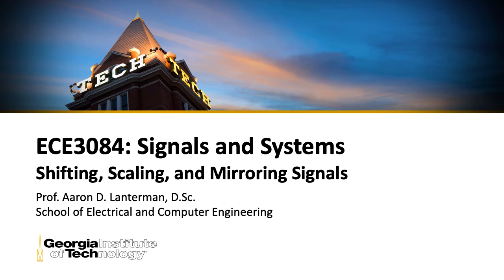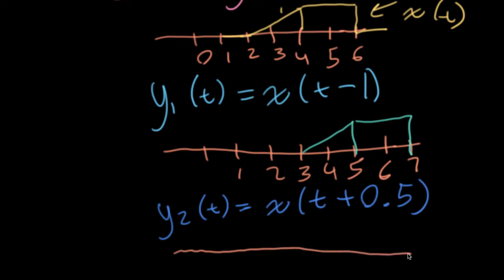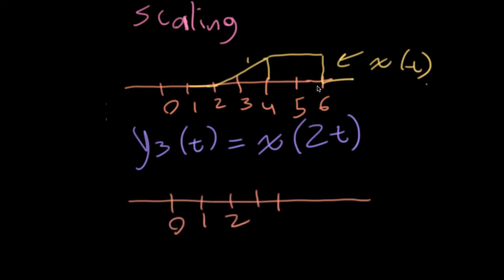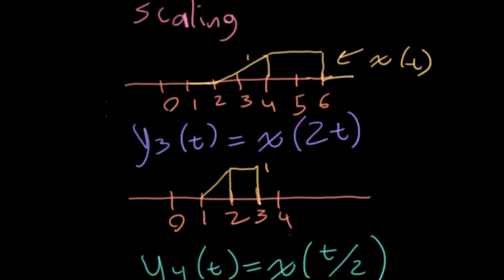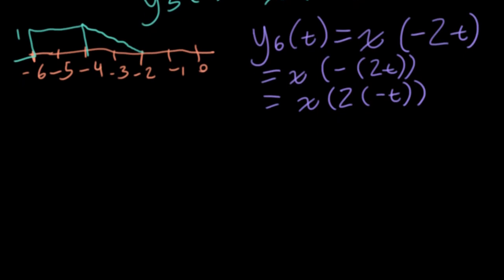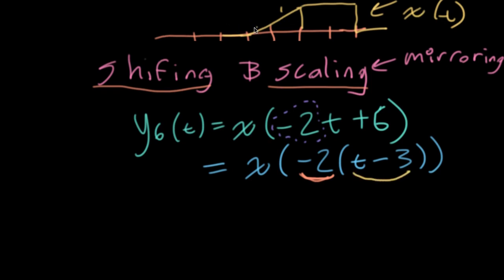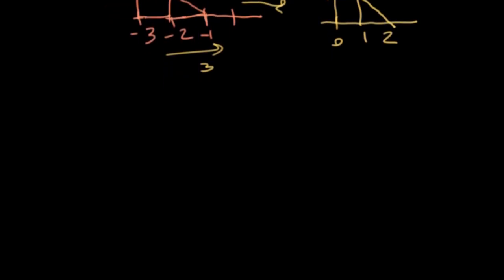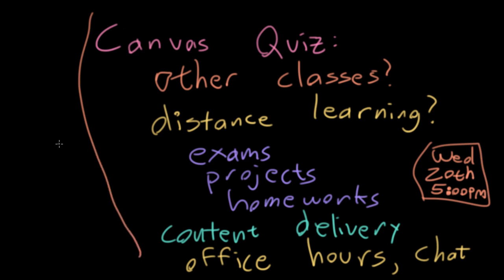ECE3084 Lecture 5: Shifting, Scaling, and Mirroring Signals (Signals & Systems, 2020, Georgia Tech)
This is the fifth canonical lecture of ECE3084: Signals and Systems at Georgia Tech. It doesn't depend much on the rest of the class material, so this should work as a stand-alone educational experience.

In the next three lectures, we'll talk about the system properties of linearity, time-invariance, and causality.

0:00 -- Introduction
0:15 -- Shifting functions
0:45 -- To the right
1:20 -- To the left
2:23 -- Scaling functions
2:56 -- Squishing
3:35 -- Stretching
5:01 -- Mirroring
5:55 -- Mirroring & scaling
7:00 -- Shifting, scaling & mirroring